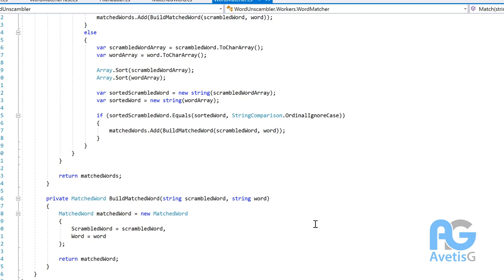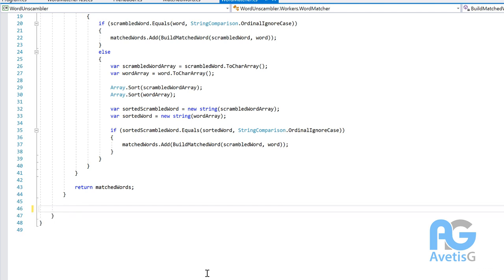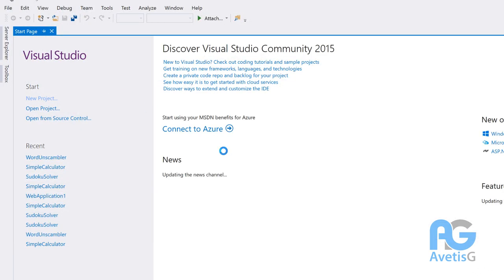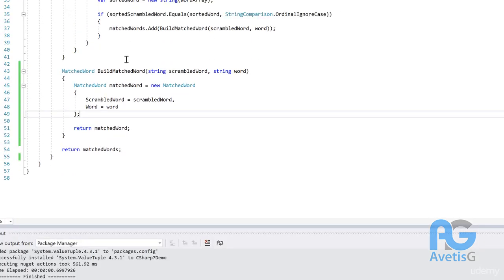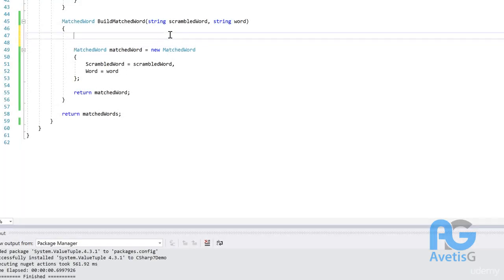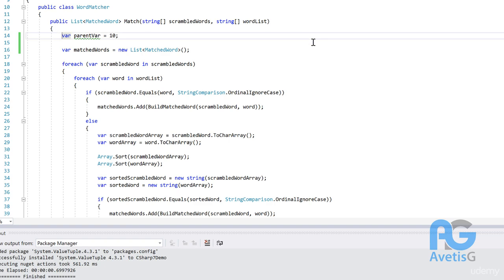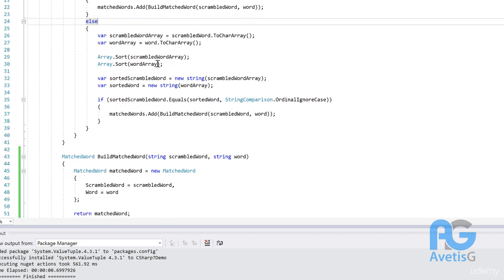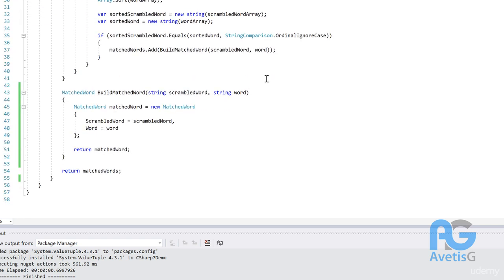9 Local Functions